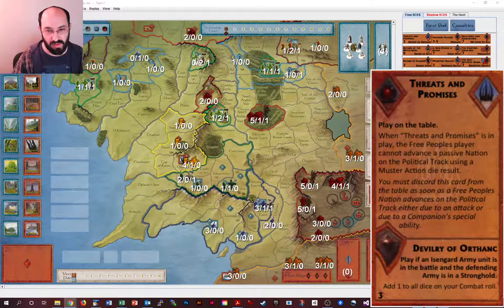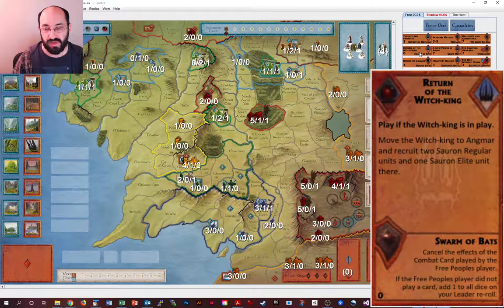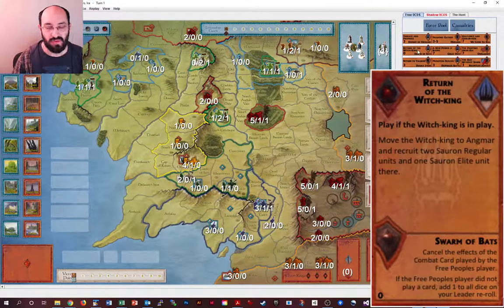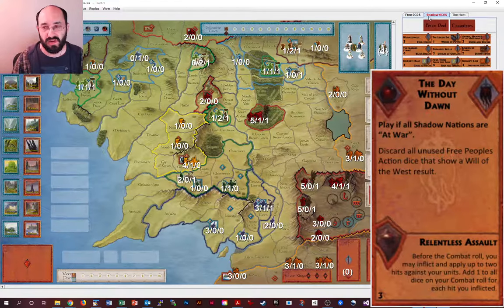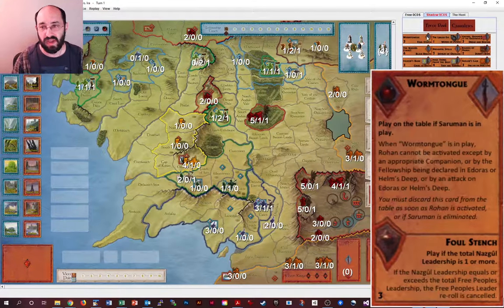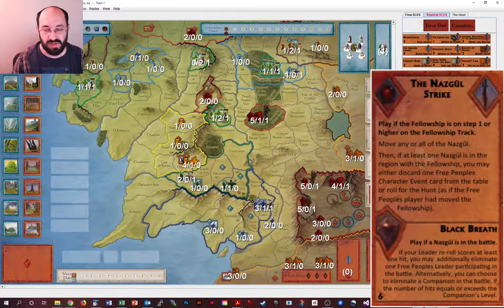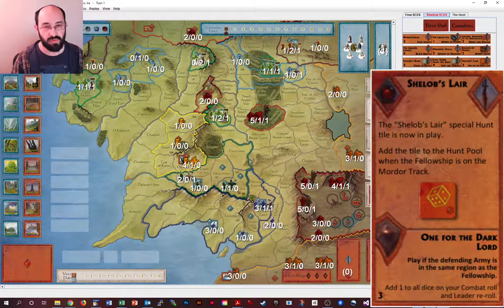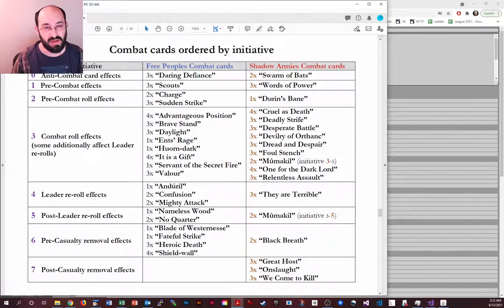Shadow Combat Cards - Strategy and Analysis